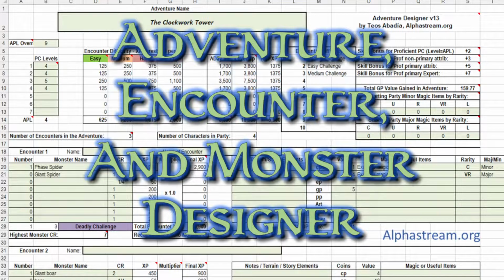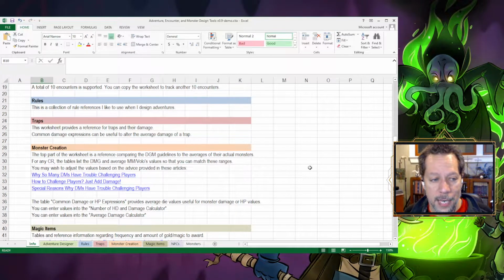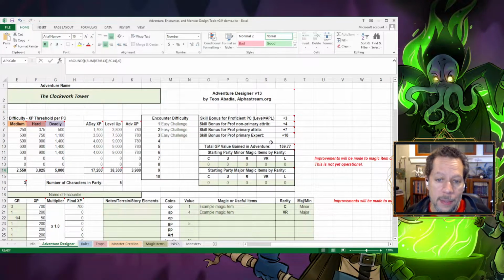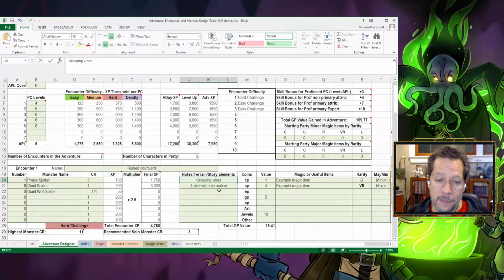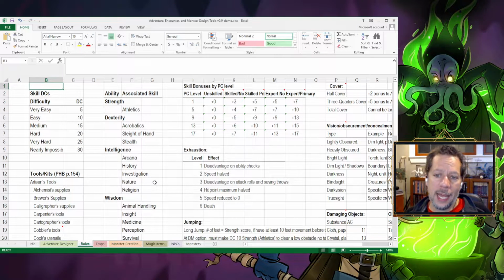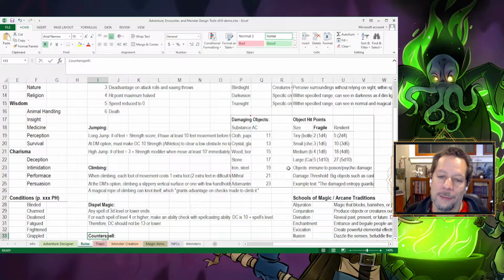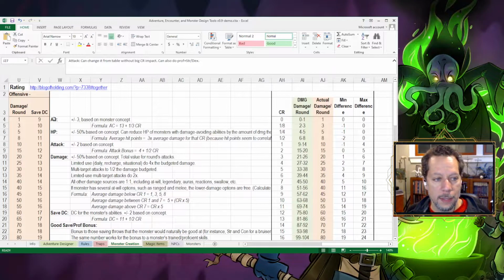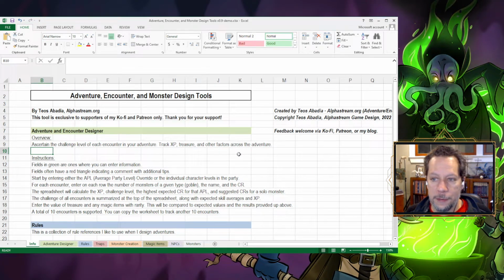Adventure Design Tools Walk-Through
You can find more lore and D&D insights on my blog,